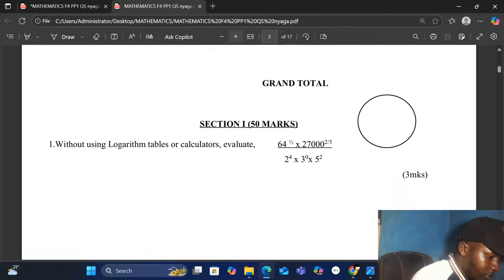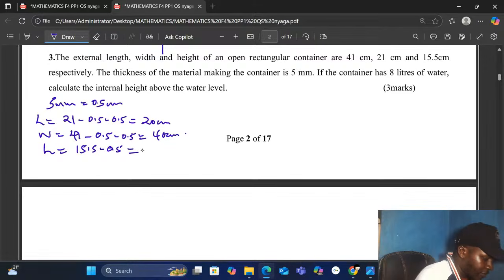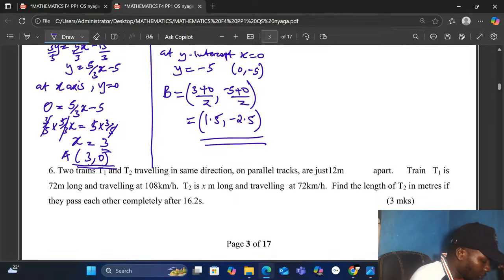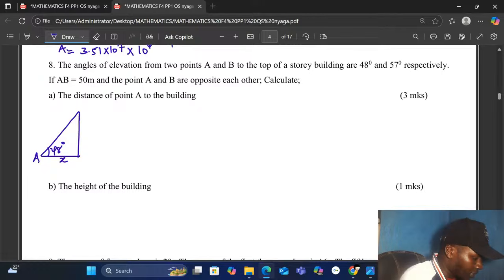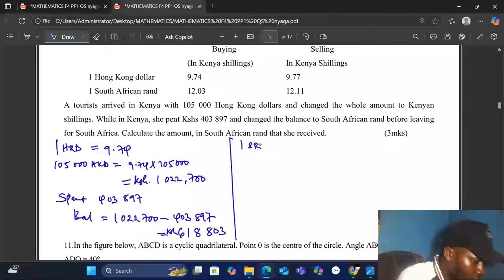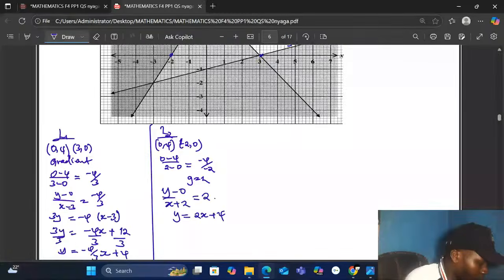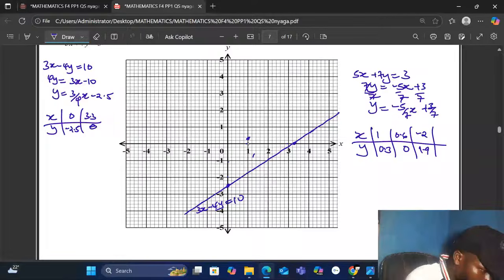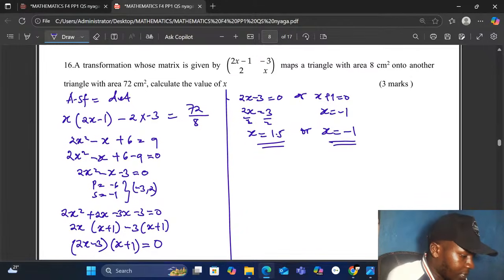Copy of KCSE 2025 PREPARATION || NYAGA SEC. MOCK EXAMINATION MATHS PP1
SHIFTING FOCUS || SHIFTING ATTITUDE || SHIFTING GRADES
NYAGA SECONDARY MOCK EXAMINATION